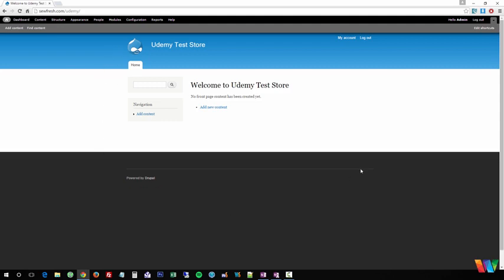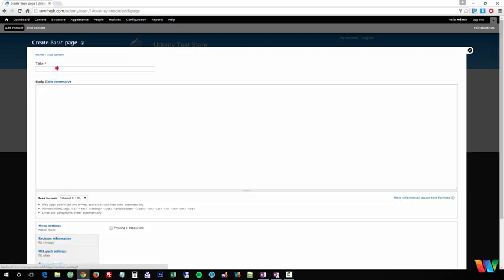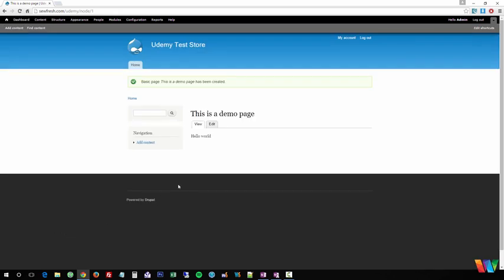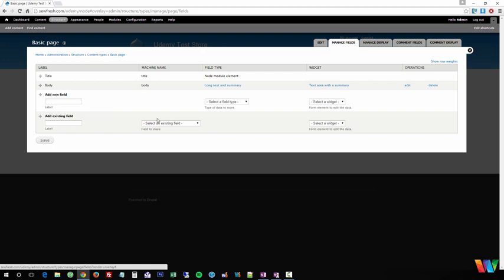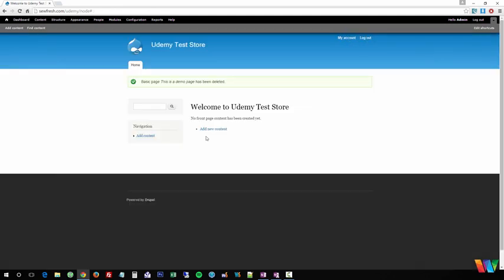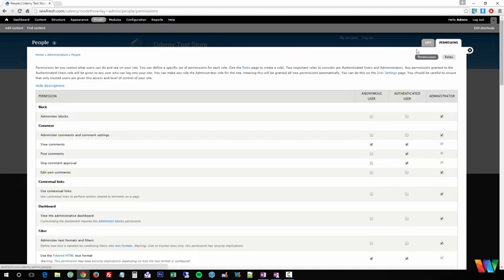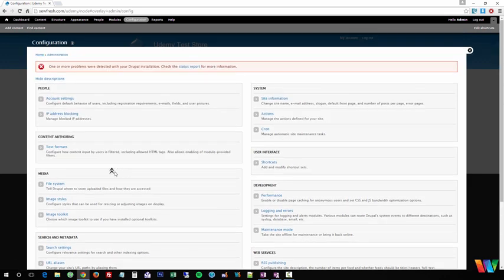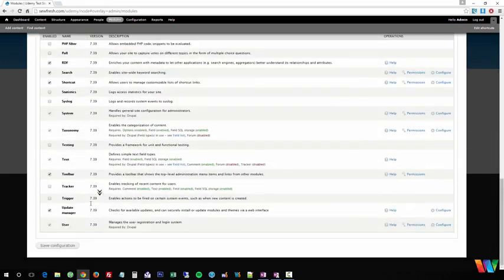paisa kamane ka asan tarika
create your own ecommerce website just few things and few minutes and make money